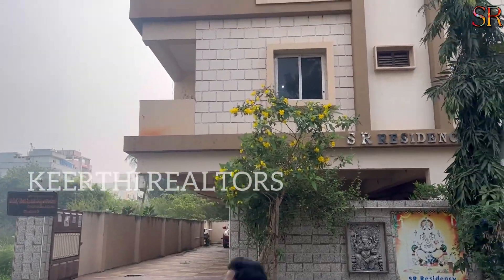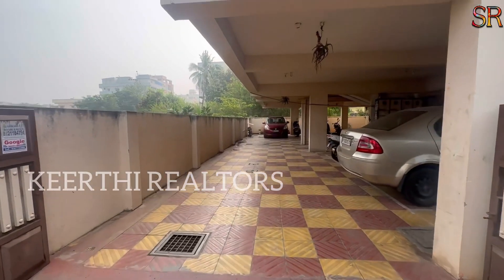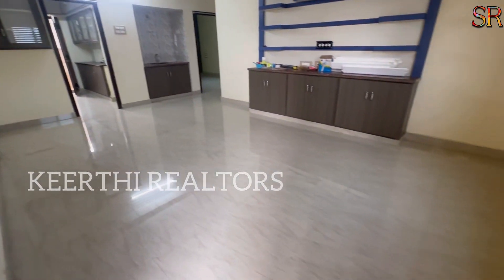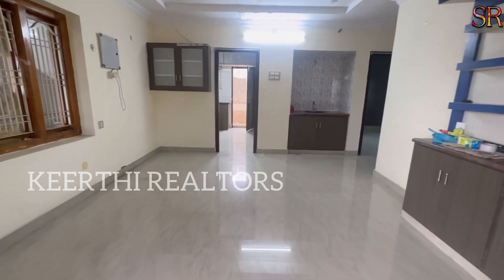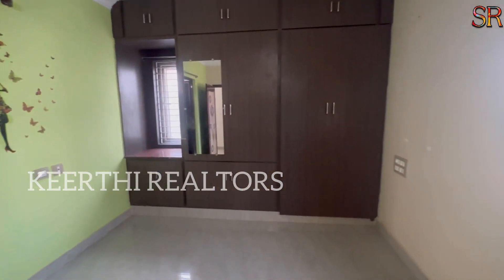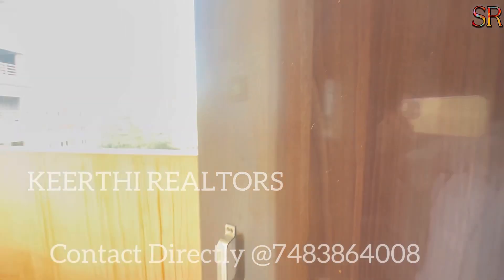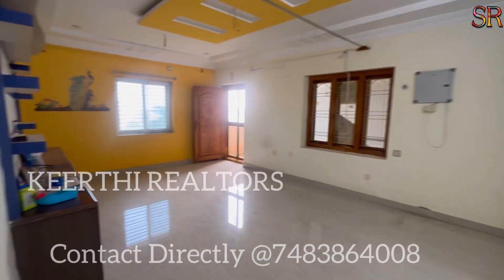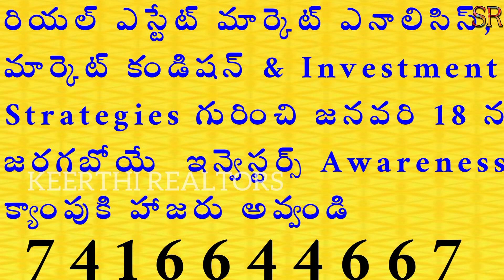2bhk flats for sale in Vijayawada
2bhk flat for resale in tadigadapa Meeseva road in SR Residency 4th floor east facing flat with cupboards car parking lift with 1200 sft and 43.7 sq yds is for sale for Rs.45 lakhs for more details contact directly @ 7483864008.
Plots for sale in Vijayawada | houses for sale in Vijayawada in apex heights project from Sri Bhramara Townships Pvt Ltd's prestigious gated community housing project which will give you great short term returns!
 for more details n bookings contact Mr.Sivaram, Asset Manager @ 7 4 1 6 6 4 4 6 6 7.

how to invest in real estate for higher returns , In this video, I'm sharing with you my top tips on how to invest in real estate in 2023. I'll be giving you an overview of the market condition and explaining the different types of real estate that are available.

If you're looking to invest in real estate in the next few years, then this is the video for you! By the end of the video, you'll have everything you need to know to start your own real estate investment business.
investment plots for sale in Vijayawada, how to invest in real estate for high returns in 2023, investor meets going on daily in vijayawada now for more details contact Me @ 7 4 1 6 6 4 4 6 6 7.

independent houses for sale in Vijayawada house for sale in Vijayawada
with (39 X 69 ) 299 sq yds east facing independent house for sale for ₹1,15,000/- per sq yd (negotiable) for more details contact direct owner: Sri A.Punna Rao Garu # 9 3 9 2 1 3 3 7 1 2.
independent house for sale house in 300 sq yds west facing with car parking cupboards in a beautiful colony for sale for Rs.65 Lakhs for more details please contact Mr. Kutumba Rao # 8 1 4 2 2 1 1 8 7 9.

if you want to make Rs.6.40 Cr. by just investing Rs.30 Lakhs to Rs.40 Lakhs in Our Wealth Creation Plan ...for more details watch these below videos...
and for more information you can contact me at 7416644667 by taking prior time slot & meet me at our office to discuss about this wealth creation plan and your purpose of investment, your expected time frame for the returns, what are your present commitments, future commitments, how much budget you need to invest and more over what is the right thing to do according to your financial status (resultant of your personal cash flow) ...etc., based on these kind of discussion we will come to a conclusion ...so that we will act according to.

a brief about our wealth creation plan:
Wealth Creation Plan: Wealth Creation By diversification of Investments & Returns with Time Leveraging Concept,
actually there are 3 plans merged in this plan
1) Time Leveraging Plan
2) Leveraging of Money &
3) Capitalization of Square Yards. (Accumulation of Wealth in terms of Sq Yds)
we can understand this plan only after understanding of this time leveraging & Leveraging of Money
and we are practicing this for long time ...because of covid19 lock-down we came to youtube   why we are now known by the world (our investors are from 92 countries now became our proud investors by watching these wealth creation plans & all from our both telugu states only ).

plots for sale in Vijayawada houses for sale in Vijayawada flats for sale in Vijayawada,
investment plots for sale in vijayawada,

flats for sale in vijayawada, houses for sale in vijayawada,
houses for sale in vijayawada,
vijayawada houses for sale,
independent houses in vijayawada,
individual houses for sale in vijayawada,
2bhk flats for sale in vijayawada,
3bhk flats for sale in vijayawada,
house for sale in vijayawada,
investment plots for sale in vijayawada,3bhk plots for sale in vijayawada,